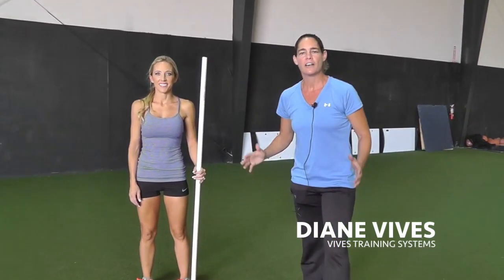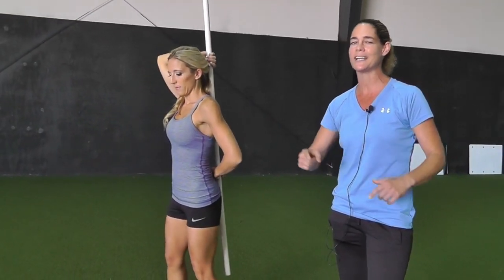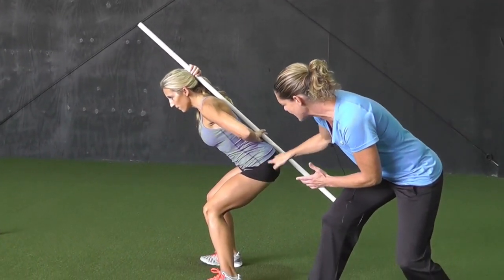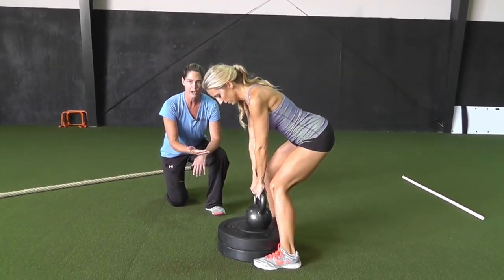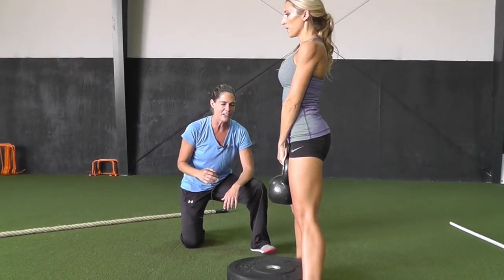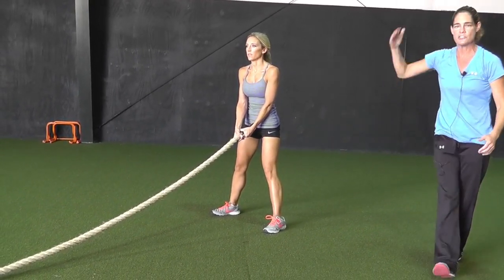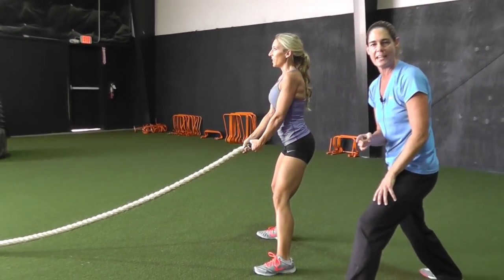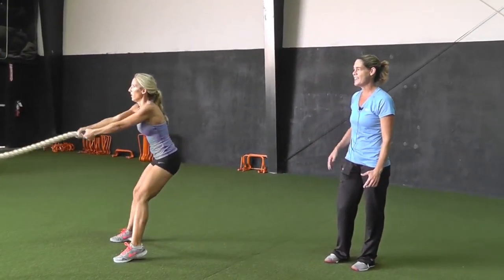Starting Off Right with Kettlebells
designed by Diane Vives, M.S.,C.S.C.S., C.P.T.
performed by Kathy Sharp

Special Thanks to Total Athlete ATX for hosting.